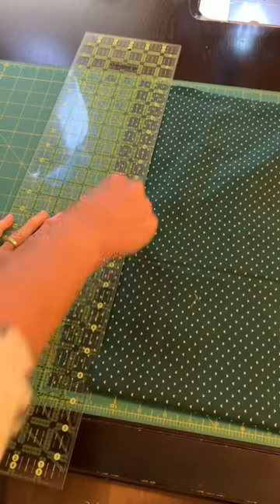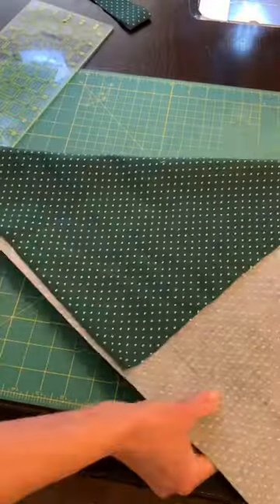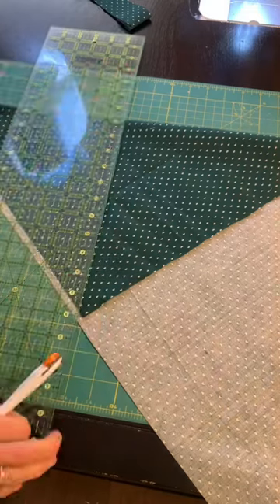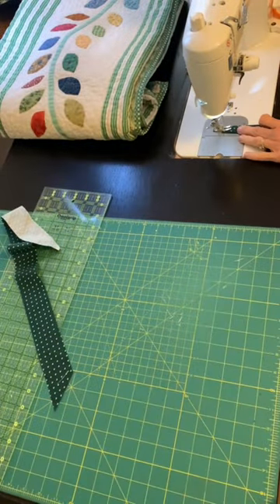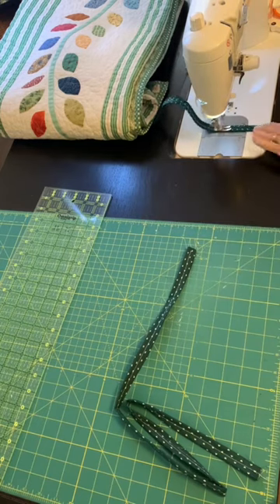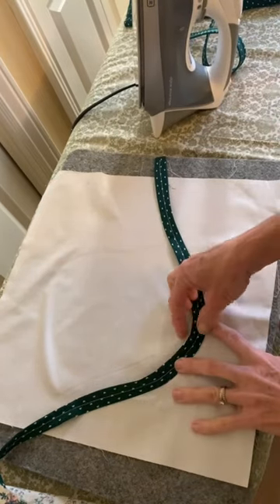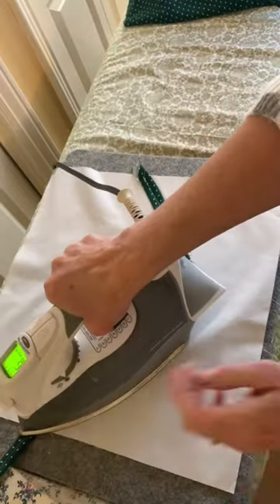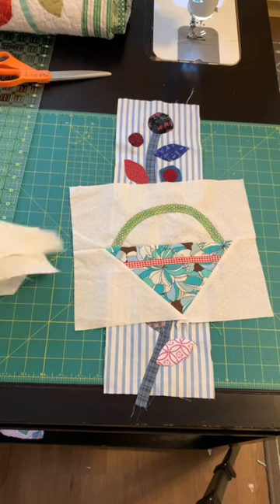Bias basics curved vine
snail mail:
Beth Shibley